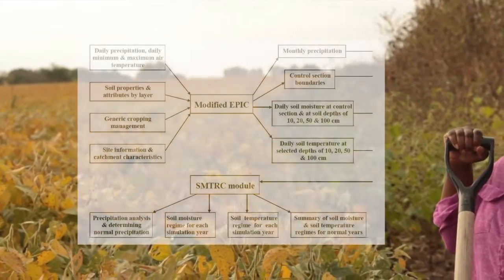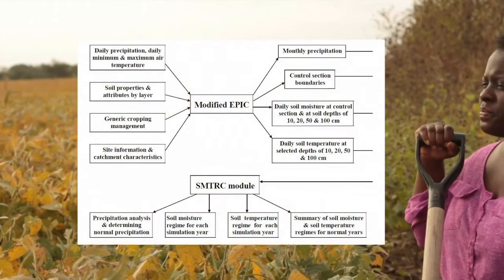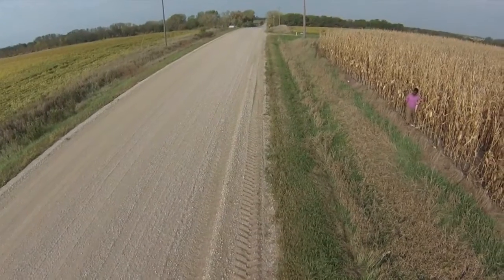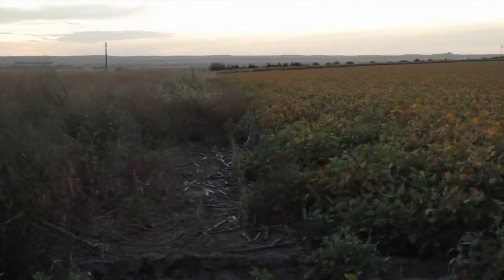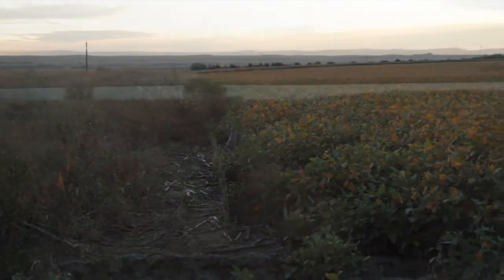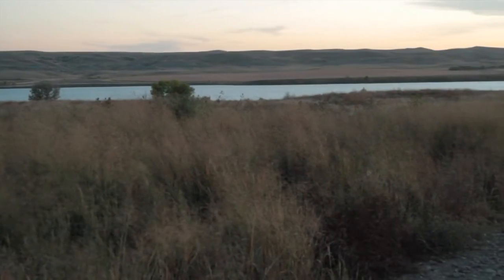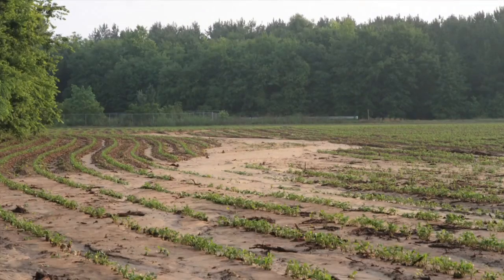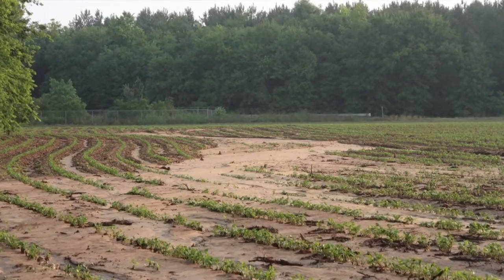Soil at the Center - Candiss Williams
Candiss Williams comes to soil science naturally. Her inquiring mind and family legacy led her into agricultural research and developing soil models. Check out what you can learn from Candiss.